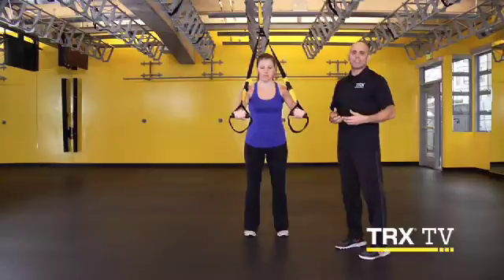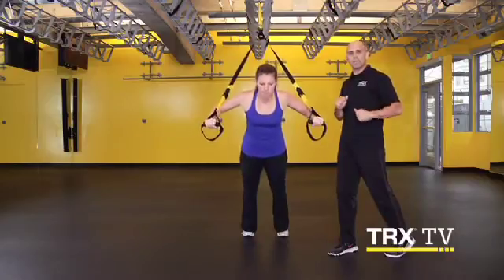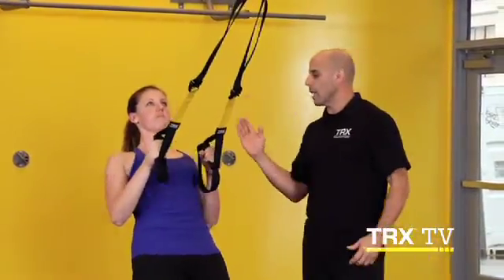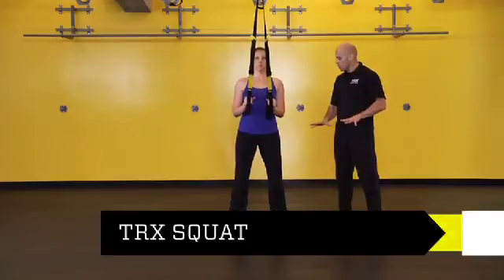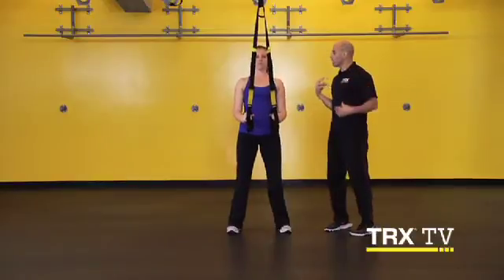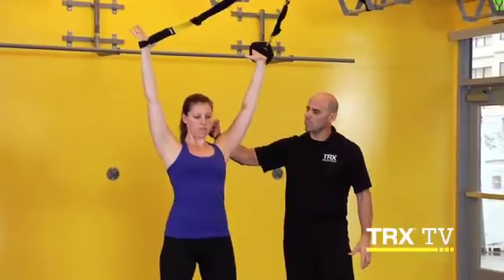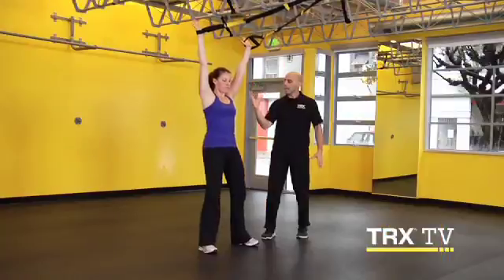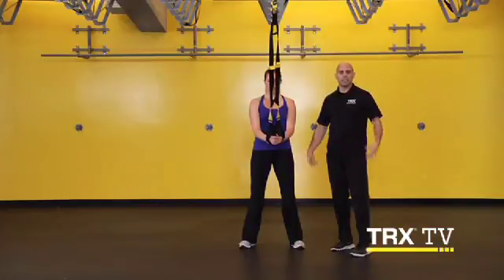TRXtv: January Weekly Sequence: Week 1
You're watching week 1 of January's Weekly Sequence with Chris Frankel where we delve into the science behind the exercises. This week Frankel will take you through a push, a pull, a squat and an overhead squat, treating each one like a moving plank.